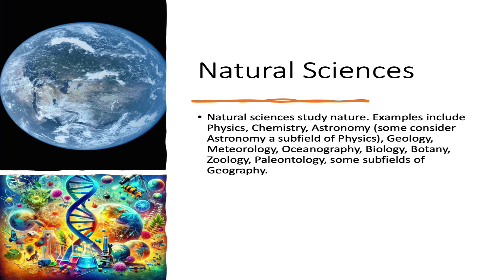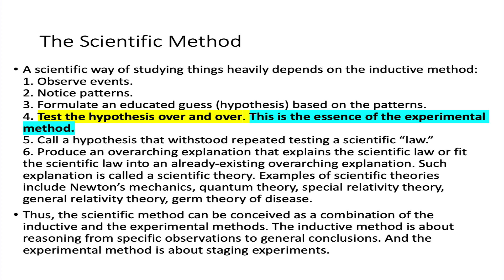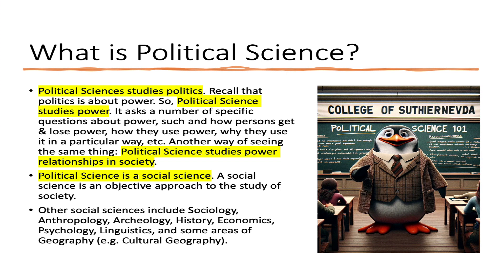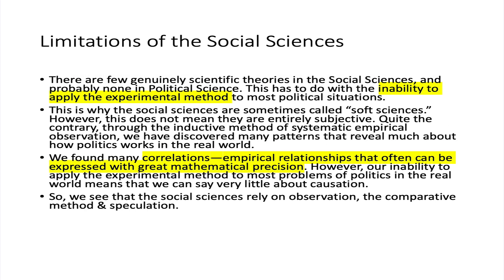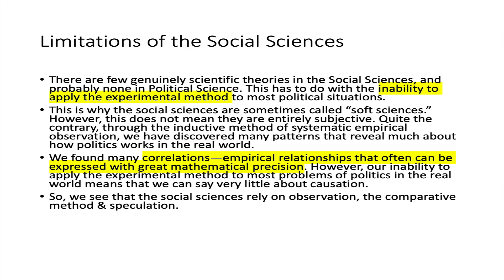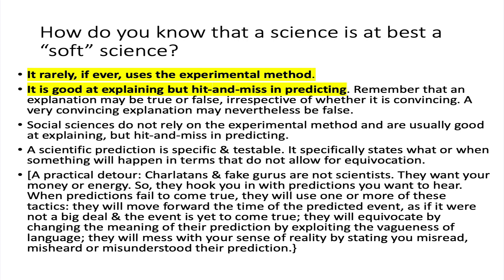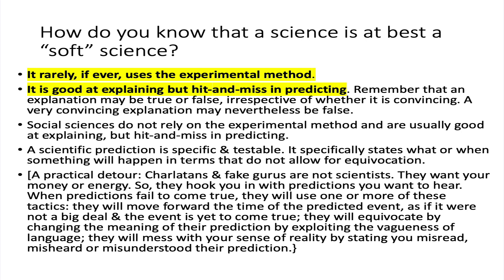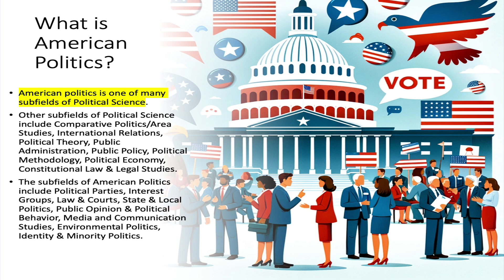PSC 101 Natural and Social Sciences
Natural and Social Sciences